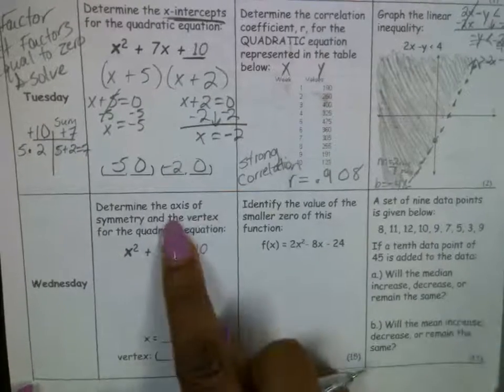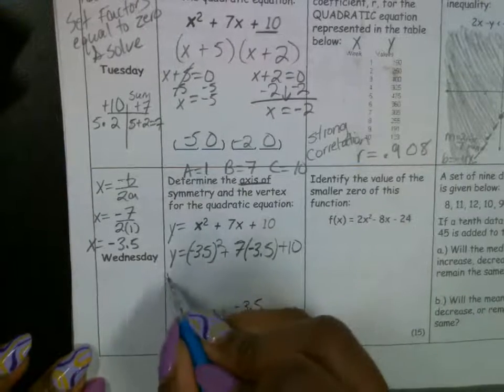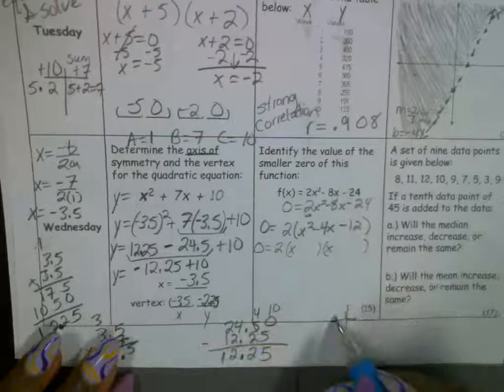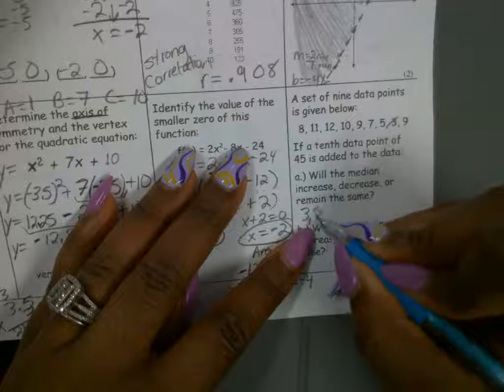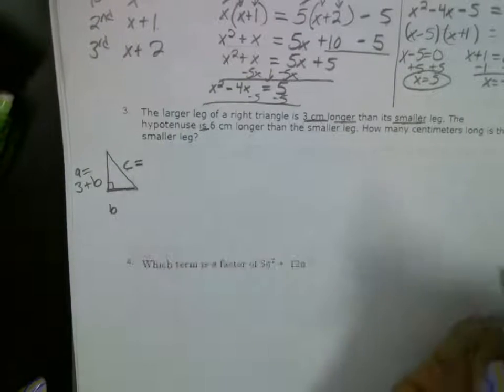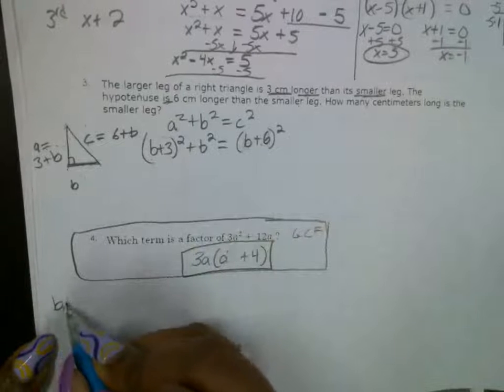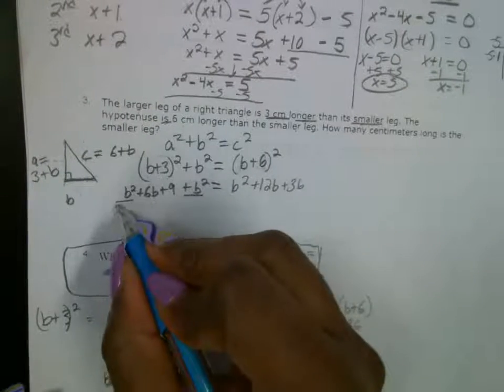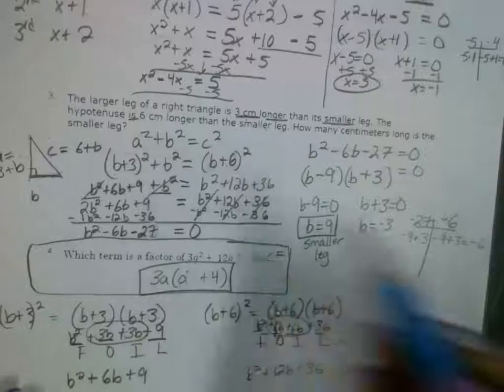Q4W4 M1 Wednesday: Elimination